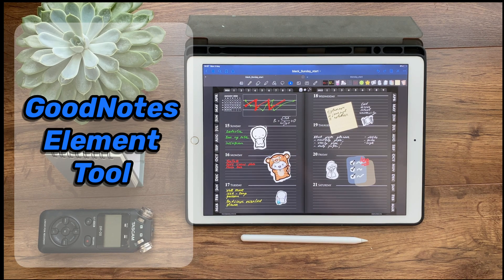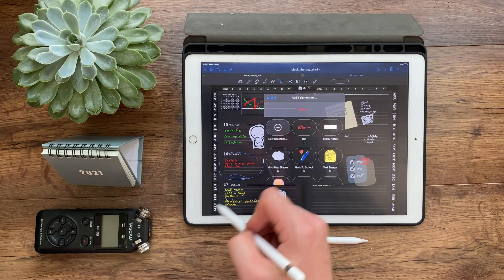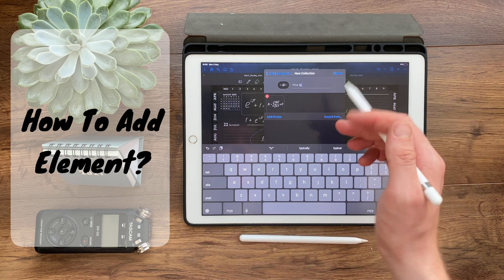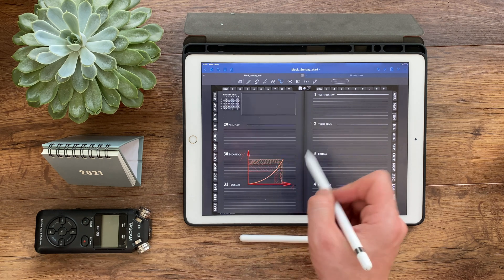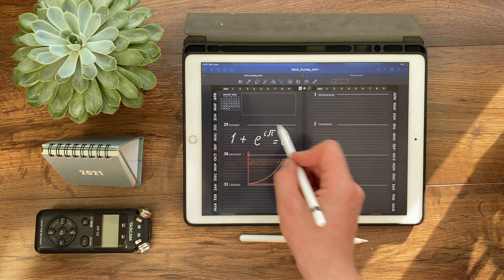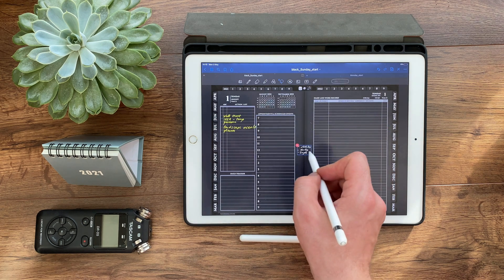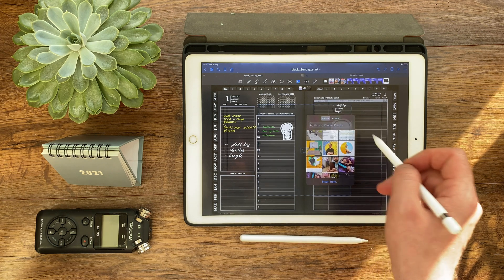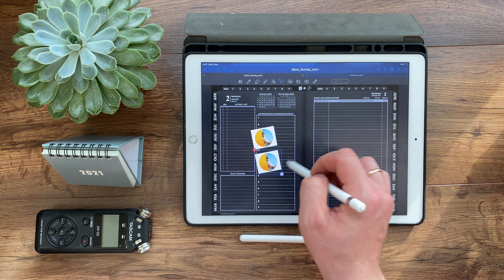GoodNotes 5 Update. New Element Tool Tutorial. Tips and tricks for iPad note-taking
GoodNotes Update New Element Tool that can replace digital stickers book. Tips and tricks for iPad note-taking

Say goodbye to copying and pasting from notebook to notebook, or redrawing the same diagrams each time, and say hello to the new Elements Tool.
Now we can save any stickers in the collection. We can also save everything that we have written as a separate element. Instead of rewriting or copying the formula, notes, duplicate entries every time, we save them in separate categories. All elements remain editable. After inserting the text, we can change its color, delete part of the text or erase part of the sticker. We have full control over all saved items.

The new GoodNotes element tool reminds me of a file manager. We can create the necessary folders, move items between them. Most importantly, all elements are available at any time in any document. There is no need to store stickers in a separate sticker book - everything can be sorted and saved in the element tool. Do you think now you do not need a sticker book? Can you forget about them?

 Save frequently used formulas, graphs, and diagrams (so you don’t have to keep redrawing!)
Tired of rewriting the same formulas every time you start a new page? Write it once, save it with the Lasso tool, and then insert it from the Elements tool in the toolbar whenever you need it again.

Easily create templates for tables and charts.
If you use many tables in your notes, drawing a new table each time can be a hassle.
Now, you can draw the perfect table once, save it as an Element, and insert it back into your notes whenever you need it.

GoodNotes constantly pleases with its updates. I have been using this note-taking app for over 3 years now. Yes, it happens that new tools are a little buggy. I heard that some elements disappeared during beta testing in the new Element tool or did not want to be inserted.

Guys, that's okay. When a new update is released, there is always a risk that something will not work.

 The main thing to remember here is what needs to be done in this case - be sure to write to those in support of GoodNotes and describe in detail what does not work, what you did, what you opened, and where you clicked.

the more you describe the problem, the easier it will be for developers to find the root of the problem and fix everything

So far, only GoodNotes has the element tool; correct me if I'm wrong. But I have not seen anything like this either in Notability or Noteshelf.

You know what I want to check - where the elements go after they are removed from the collection. What if I accidentally deleted an important sticker or an important formula. If you know the answer - write in the comments.

If we delete pages from the document, they end up in the trash, and we can easily restore a separately deleted page or a whole document, but how it will be in the elements is not yet clear.